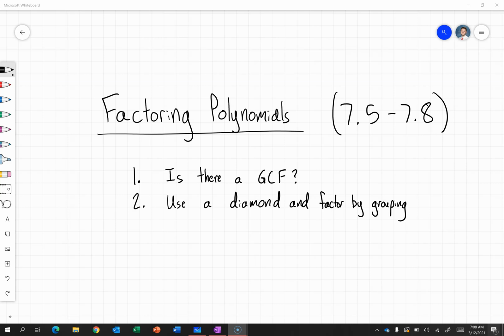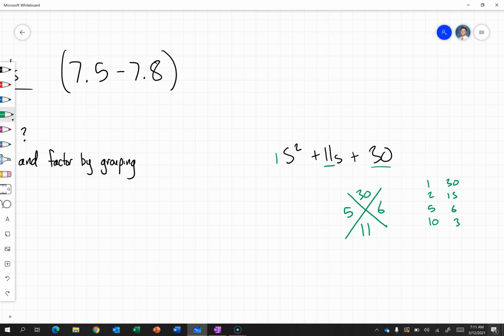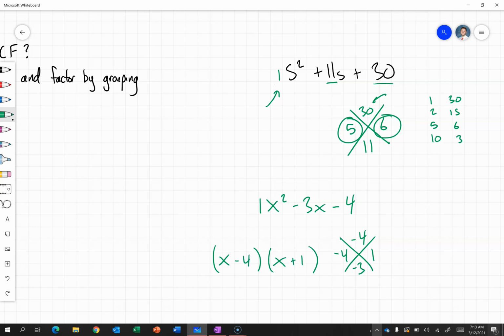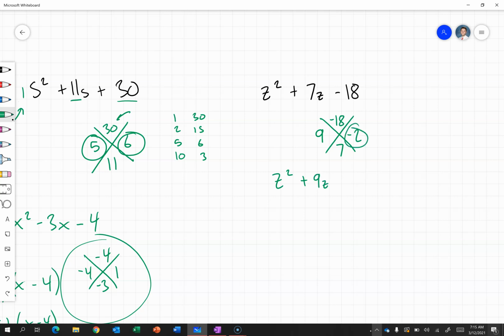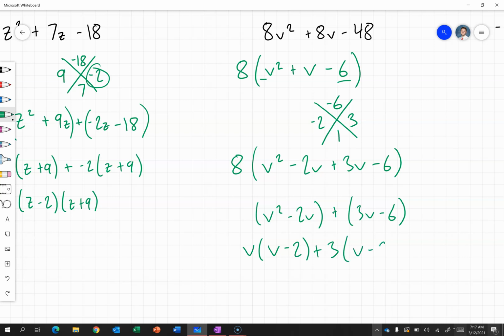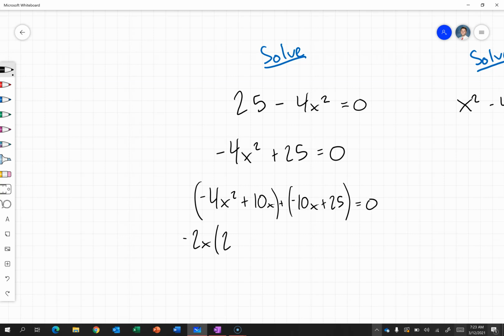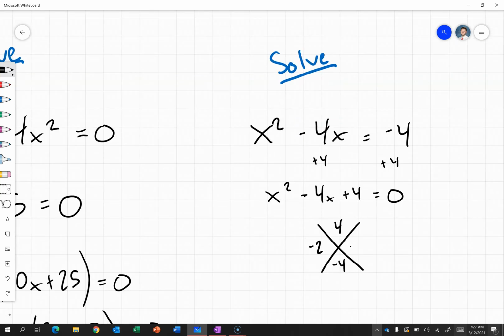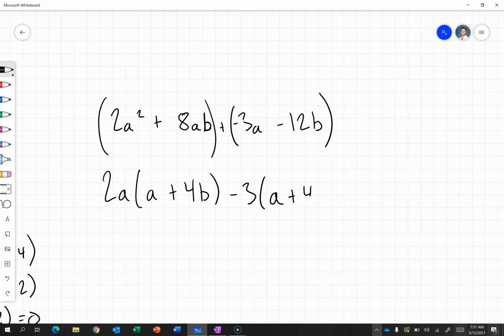Factoring Polynomials in Any Form